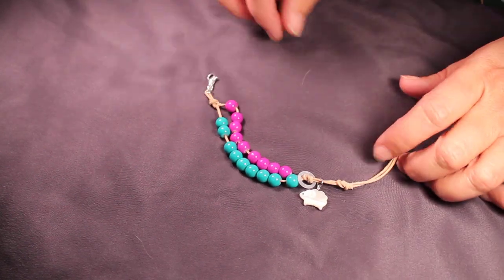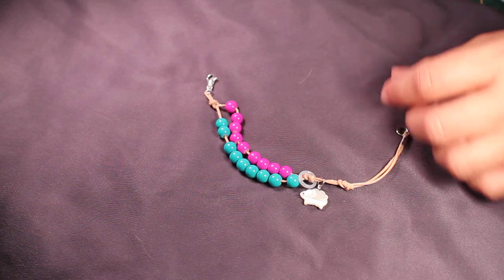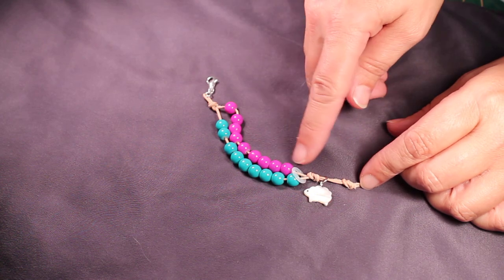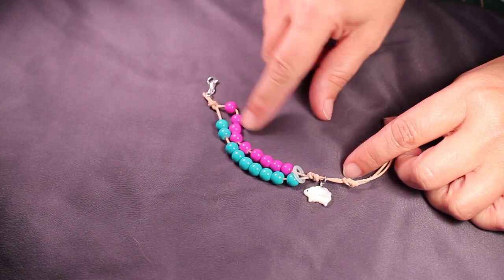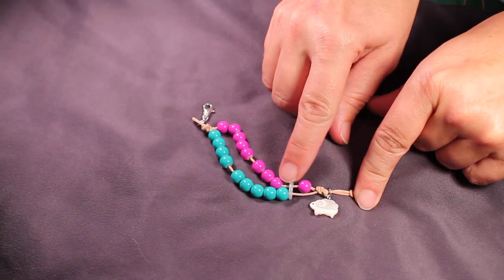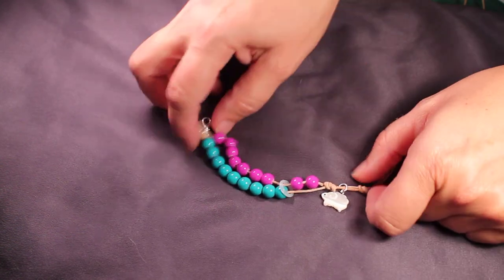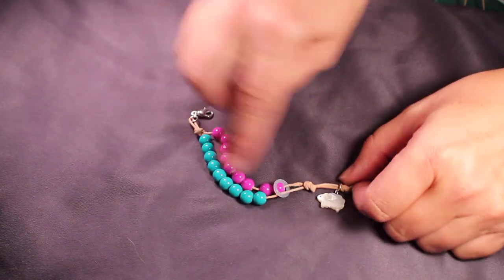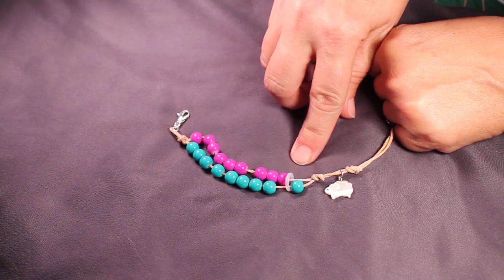The Abacus Bracelet